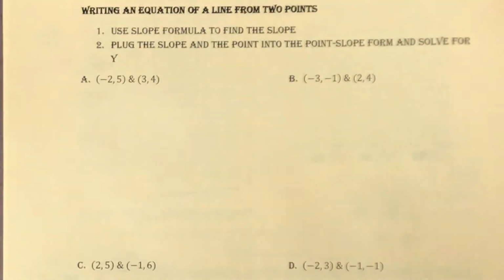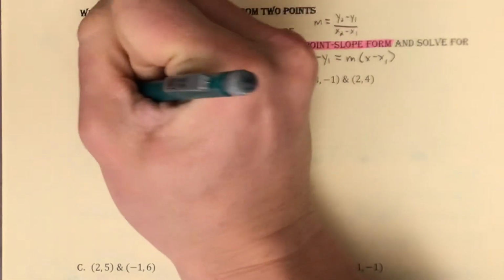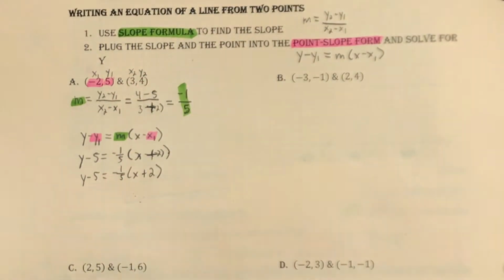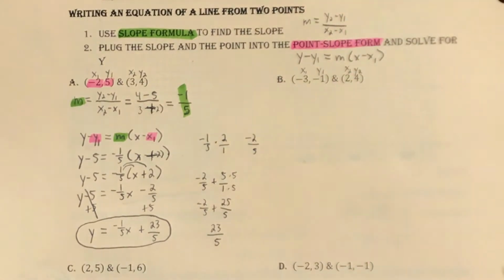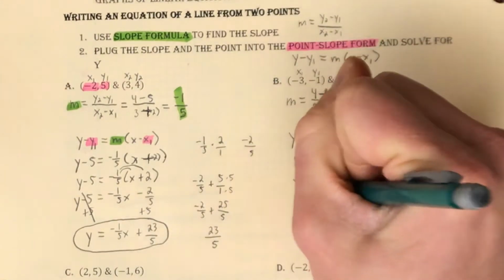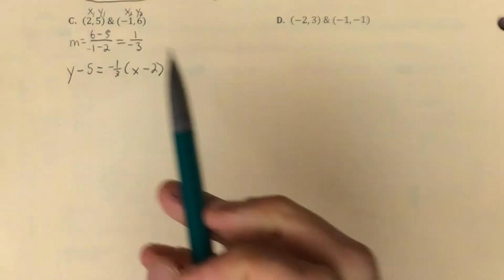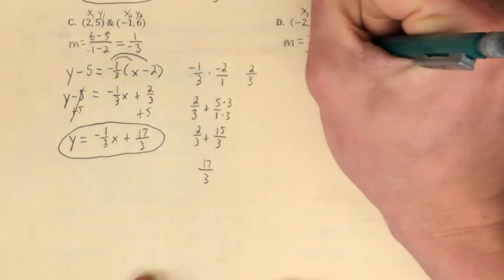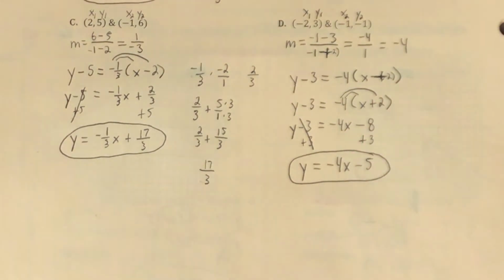Prep - Write an equation of a line from two points